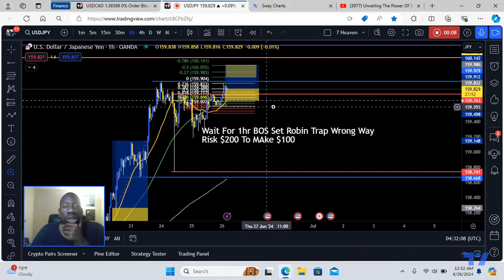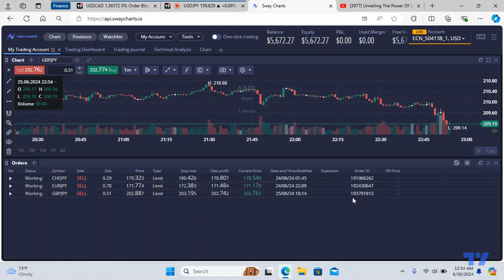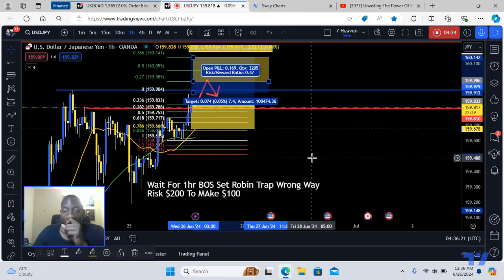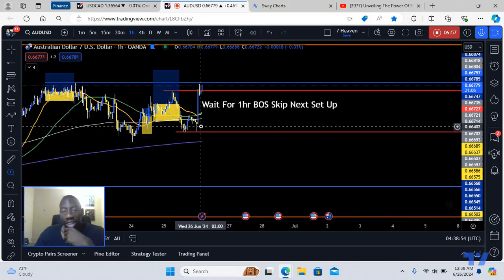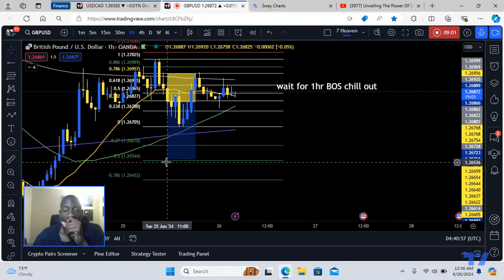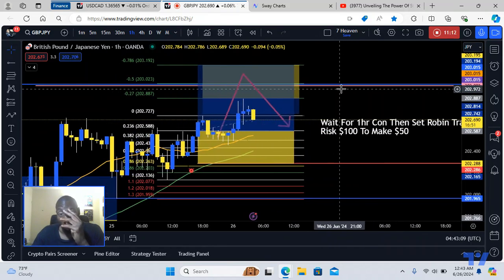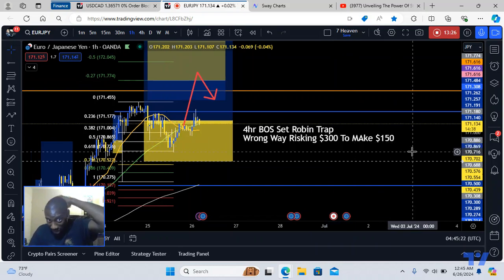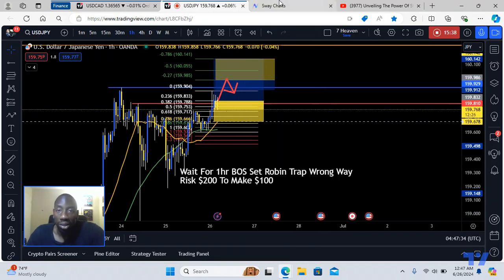Market Overview Part 15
Me Going Over My Full Strategy In Detail And What Trades Im Looing To Take For The Rest Of The Week!